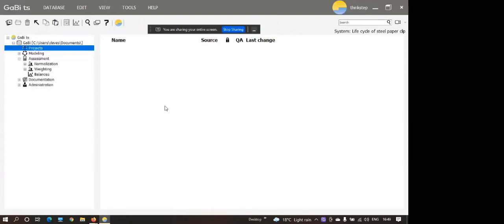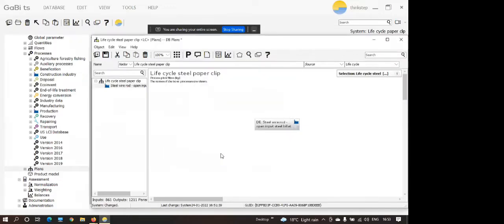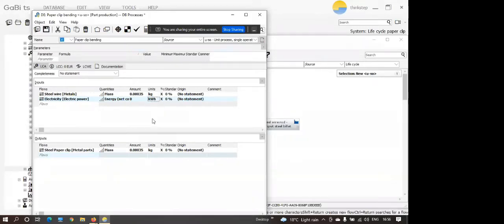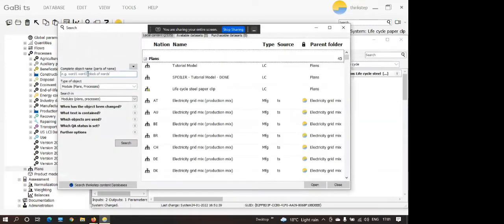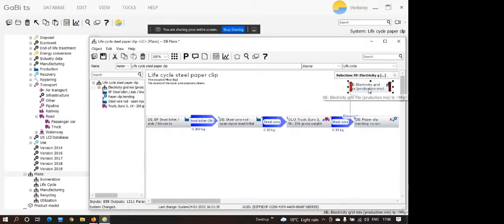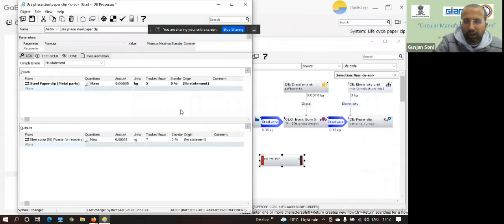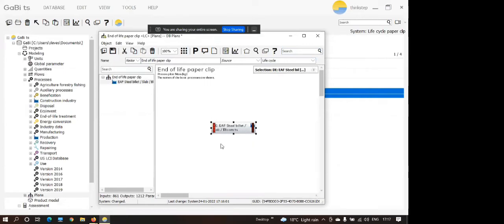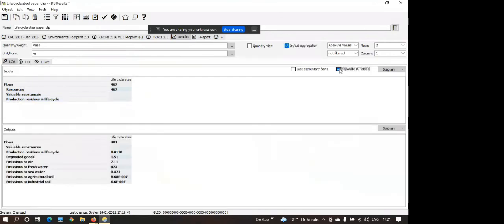Tutorial: Gabi Paper clip bending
This tutorial introduces you how to conduct and LCA study using the GaBi software- Paper Clip Bending.